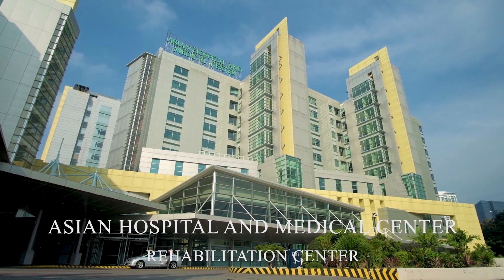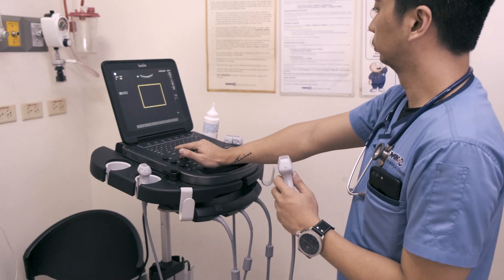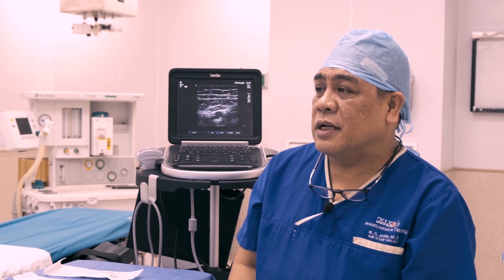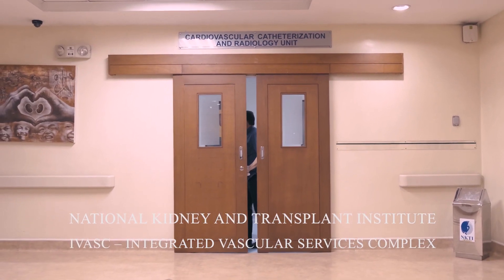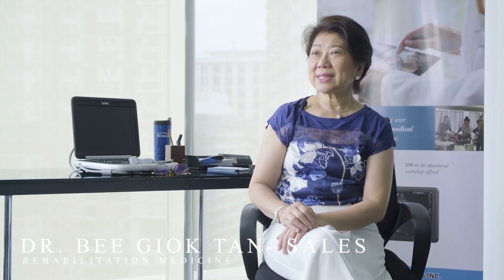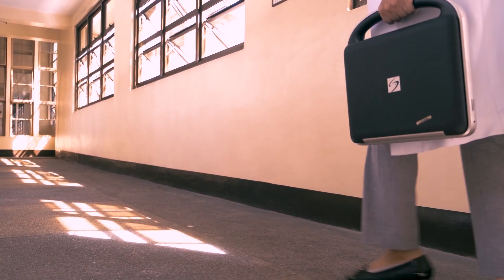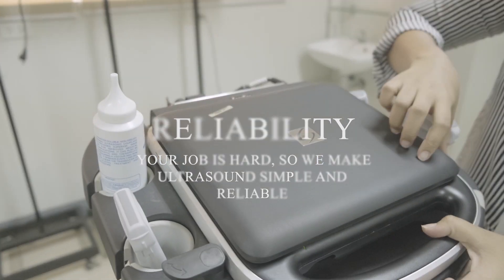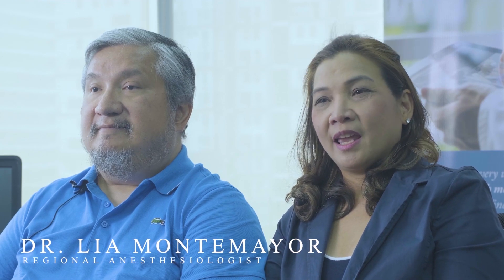The Value of Point-of-Care Ultrasound in Manila, Philippines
Clinicians in Manila, Philippines share their stories on the diagnostic and imaging capabilities of Point-of-Care Ultrasound (POCUS).